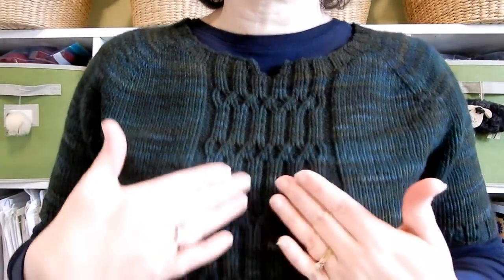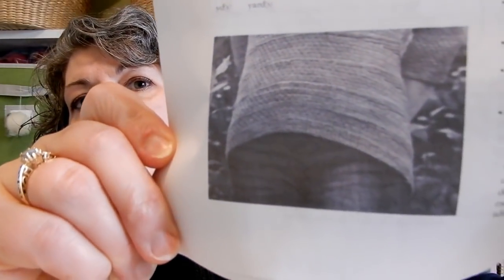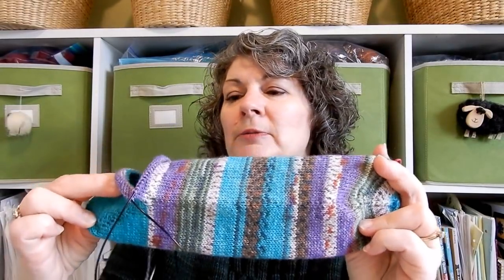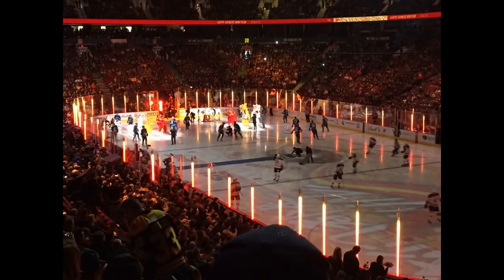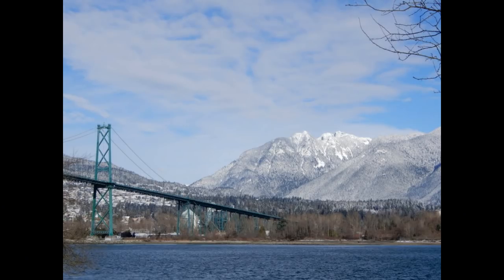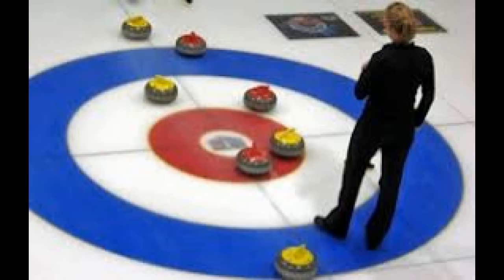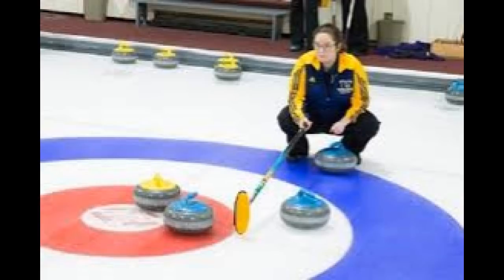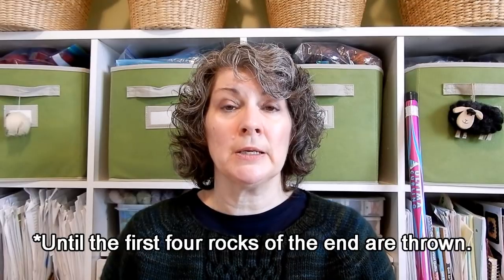A Stitch in Time Podcast Episode 49: Refinished Projects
or in the A Stitch in Time Podcast Ravelry group.